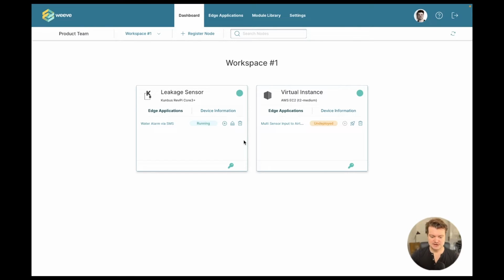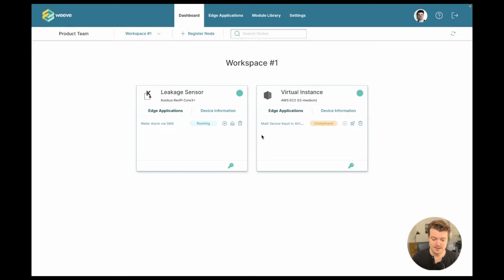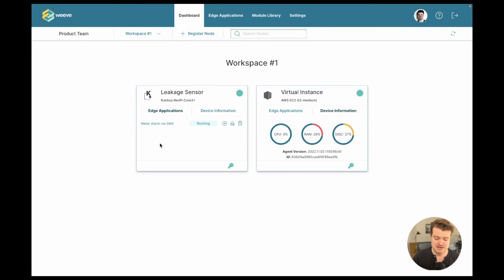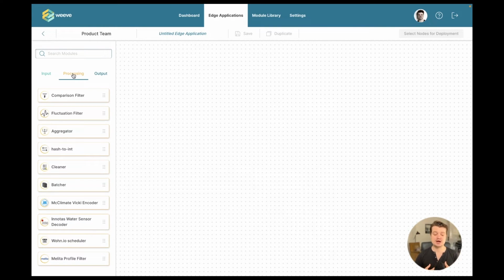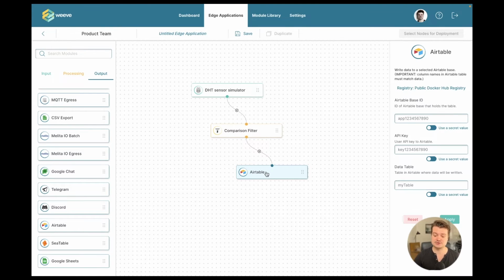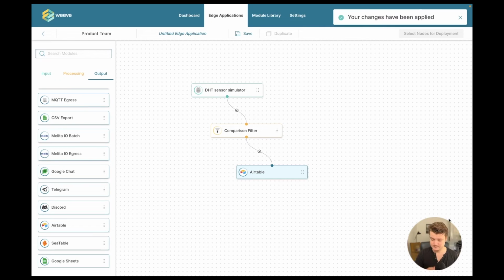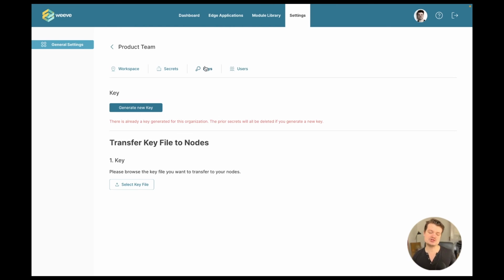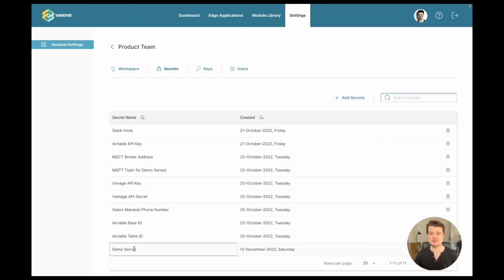weeve — New Features and general Walk-Through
This videos provides a little overview about the new features we released but also walk through the most important aspects about the platform.

Here you will find a detailed documentation about our secrets and key feature